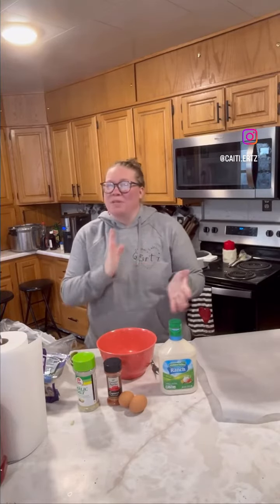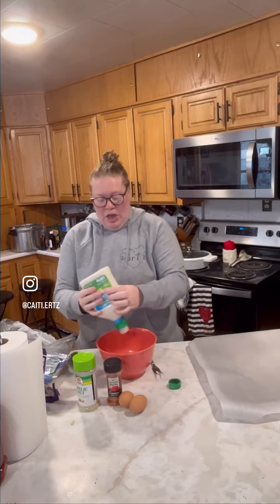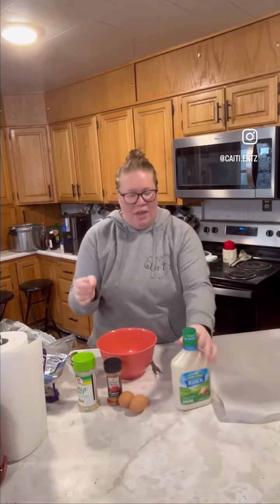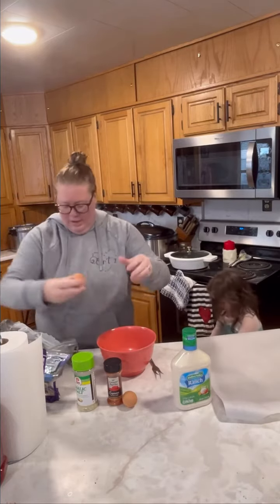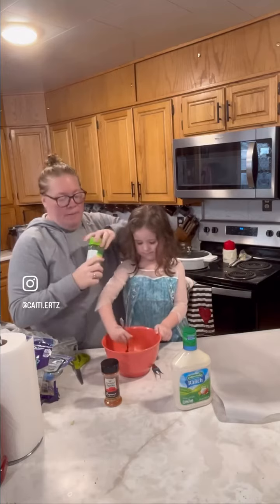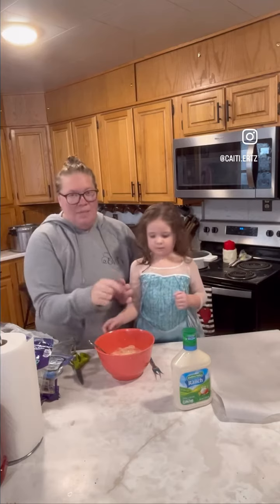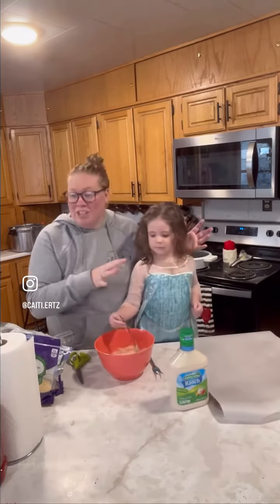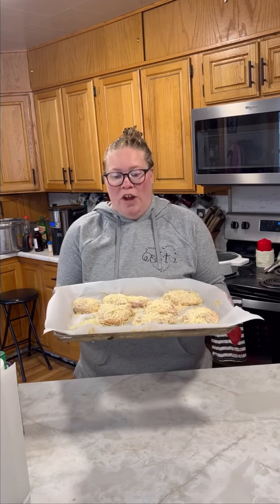My version of my mom’s Parmesan Chicken and Salad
I have tried numerous times to recreate my childhood favorite: Parmesan Chicken and Salad. This is my cheater way to making it, and it’s pretty dang good! (PS: don’t mind my wet hair, we have to demo and tile our shower this week) Mix ranch dressing an egg and some seasoning in a bowl, coat the chicken in the mixture, then top with Parmesan cheese. Bake at 375° for about 30min, flipping the chicken half-way. Serve with salad and/or rice. Enjoy!